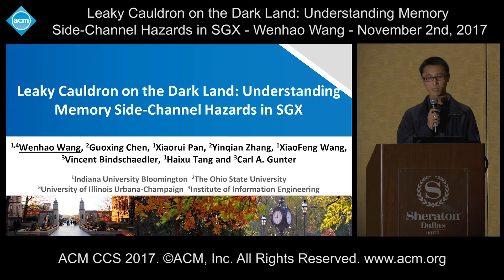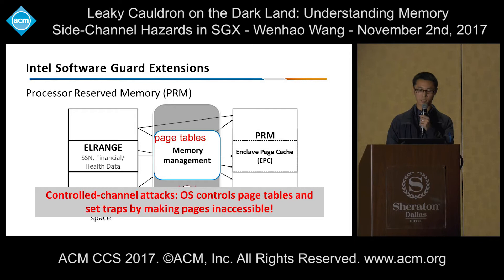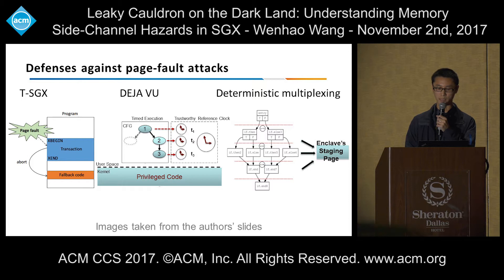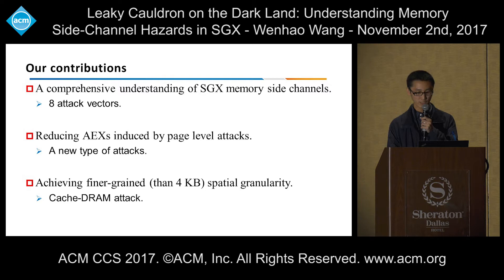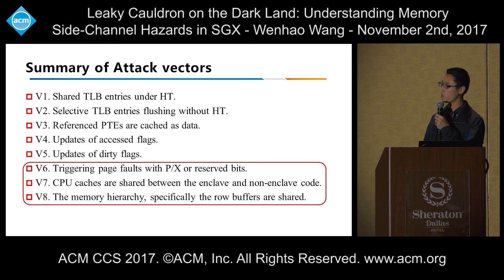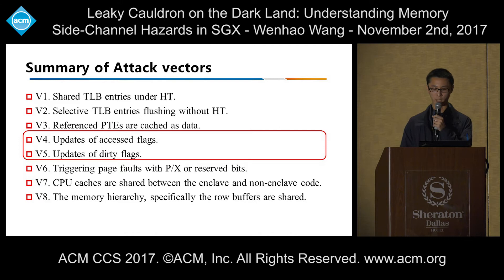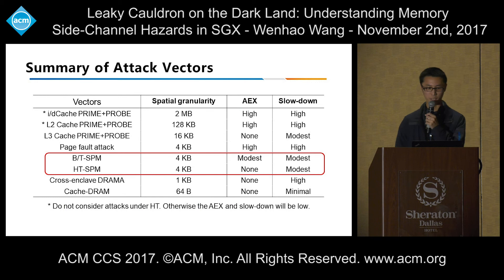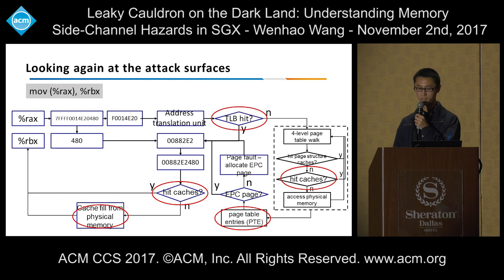ACM CCS 2017 - Leaky Cauldron on the Dark Land: Understanding Memory [...] - Wenhao Wang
Presented by Wenhao Wang. November 2nd, 2017.